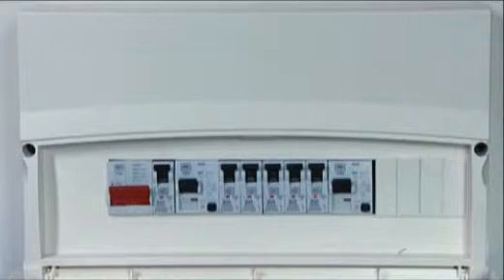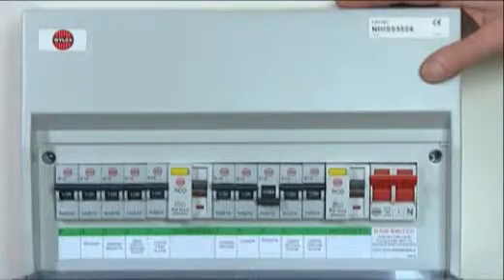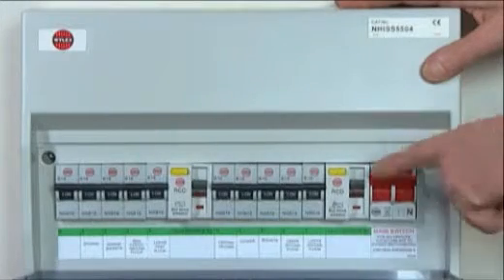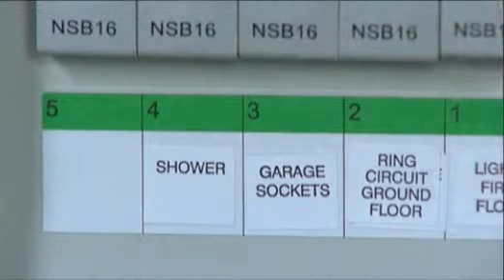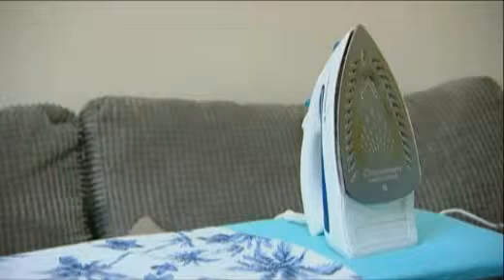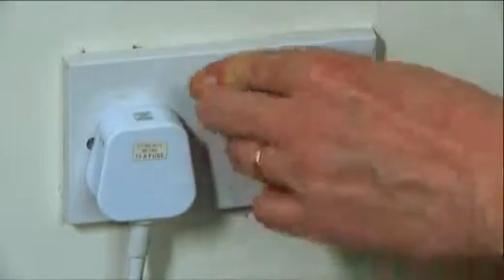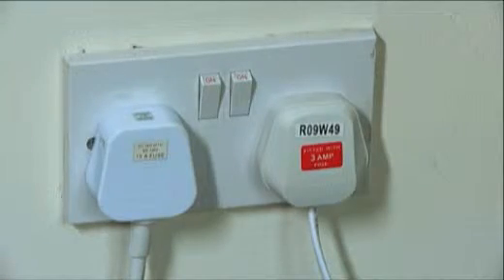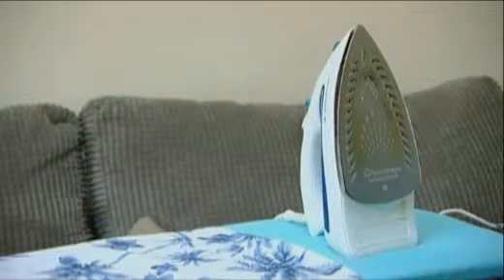Fix It 2 Electrical Resetting Fuse Box